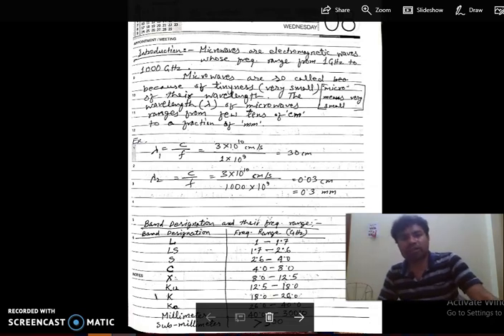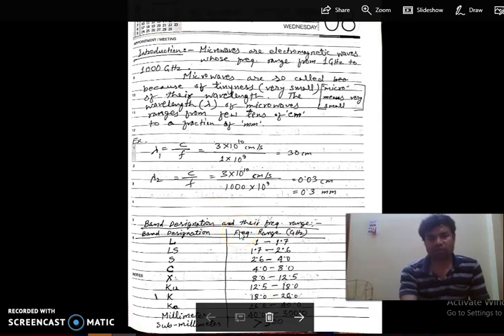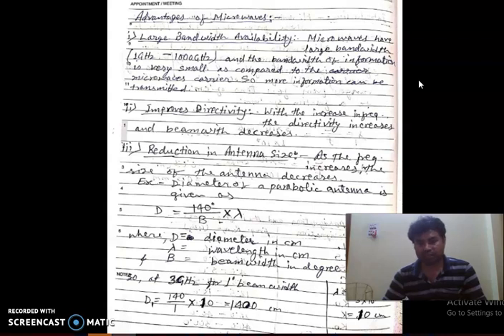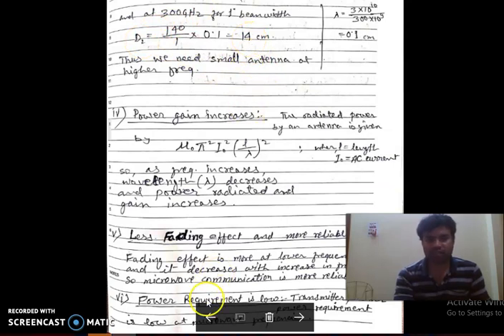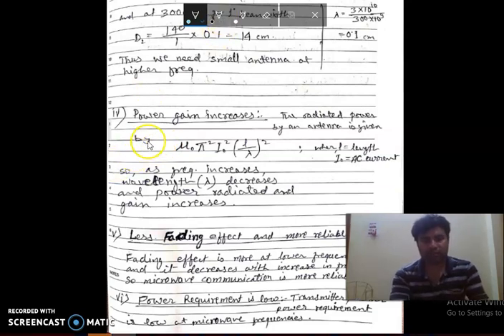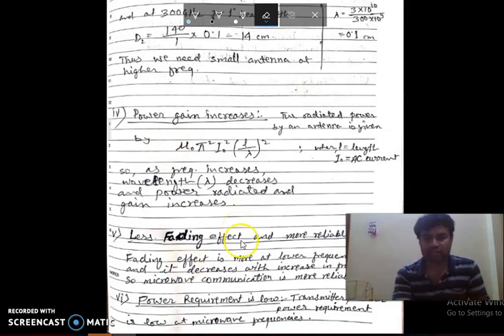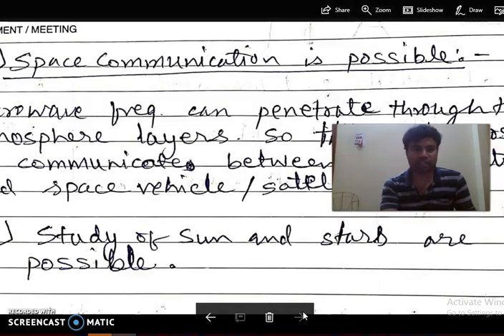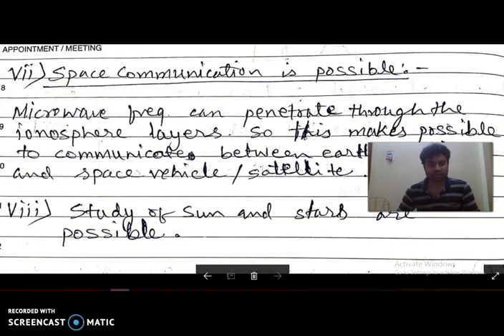Microwave - introduction & advantages